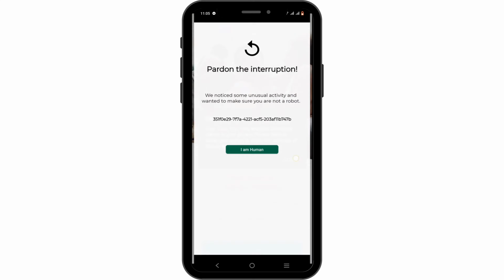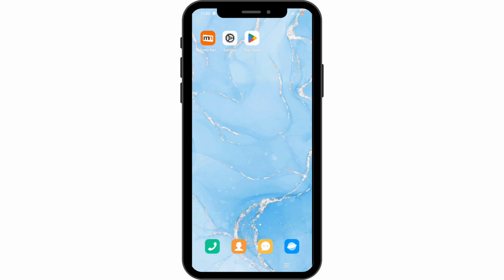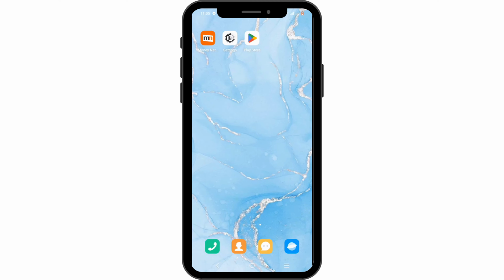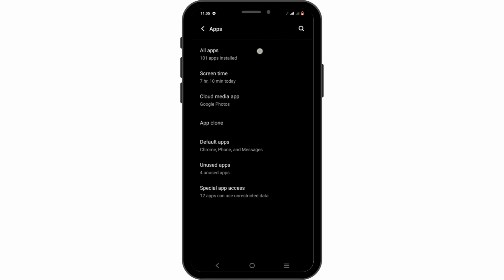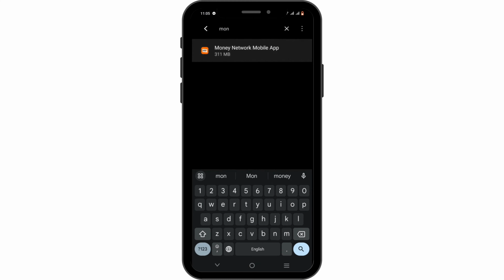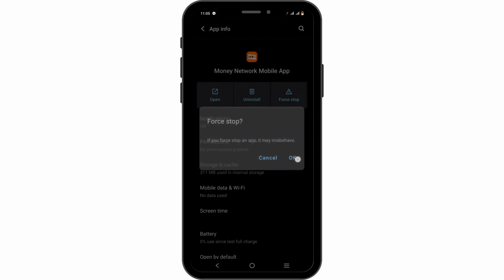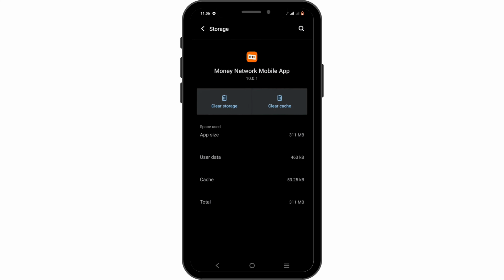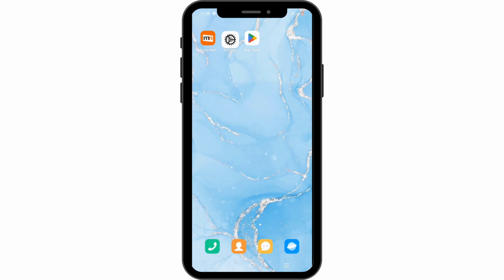Money Network App Not Working: How to Fix Money Network App Won't Let Me Log In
Having trouble logging into the Money Network app? This video provides a step-by-step guide to troubleshoot and fix login issues with the Money Network app. Follow these instructions to regain access to your account and manage your finances smoothly.

Timestamps:
0:00 - Introduction
0:15 - Fixing Money Network App Login Issues